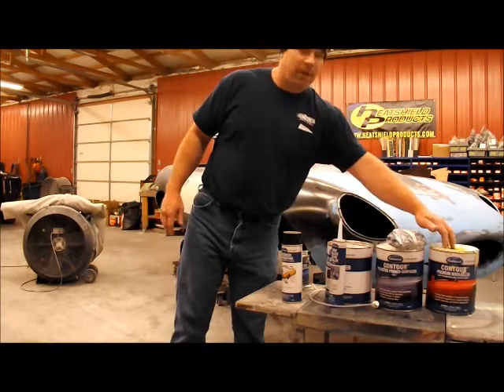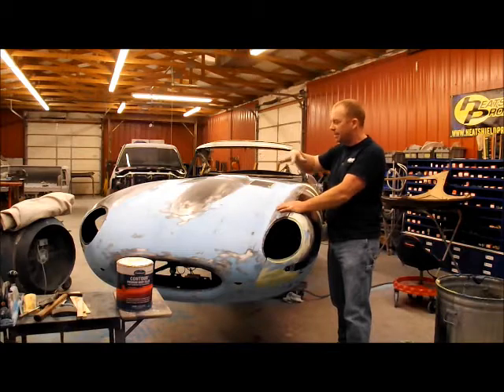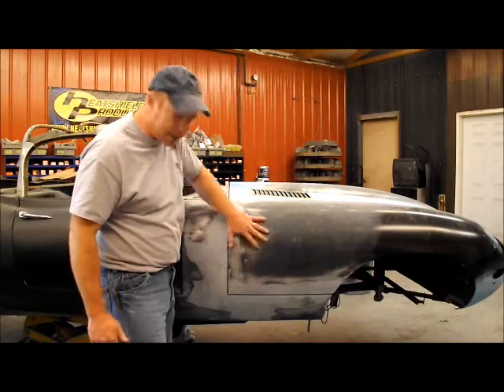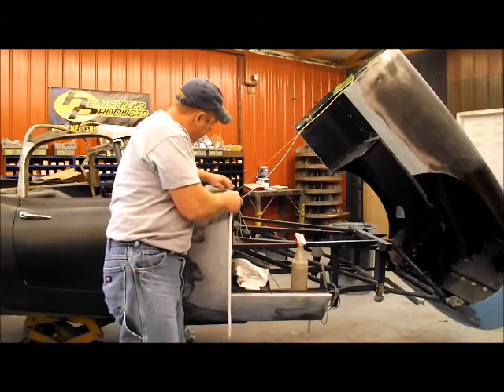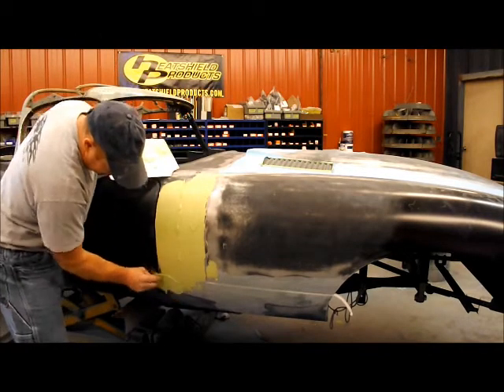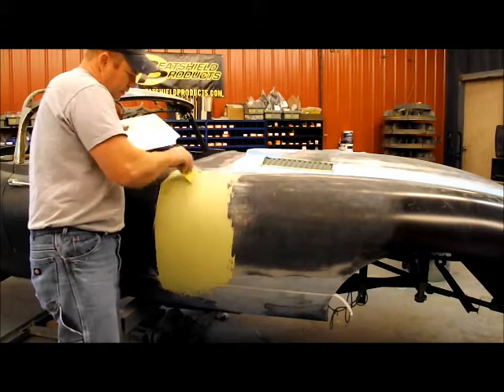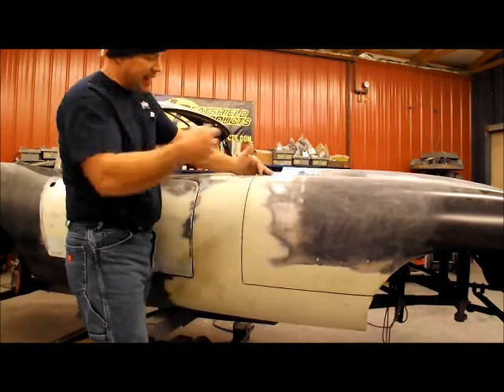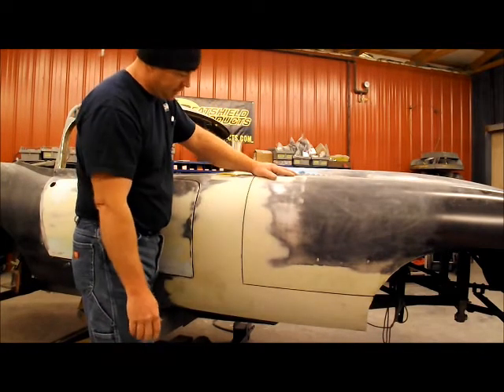How to fit body seams on our jag and eastwood shoutout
This episode we give a shoutout to eastwood products for coming to visit us and we talk about installing body fillers then show how to get those show car body gaps with a very effective method